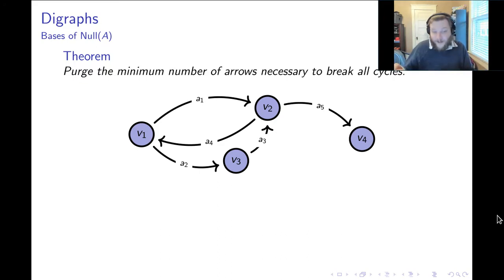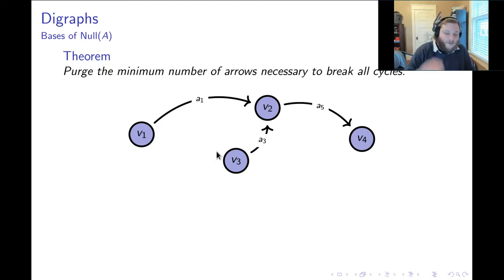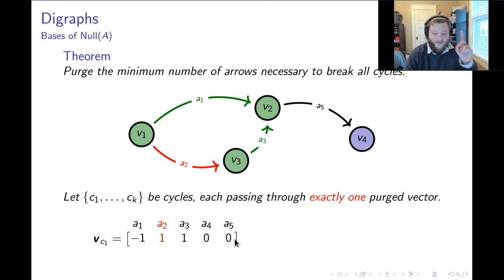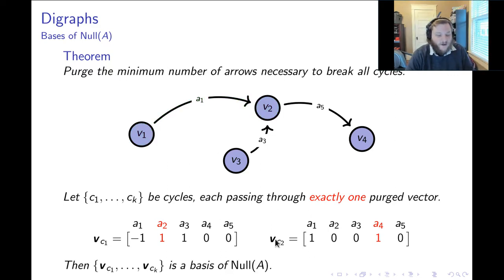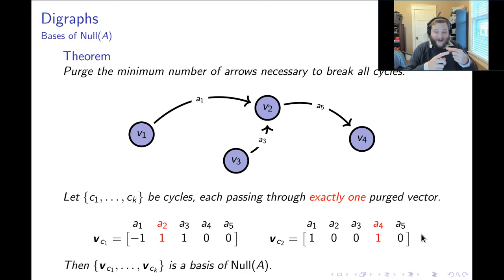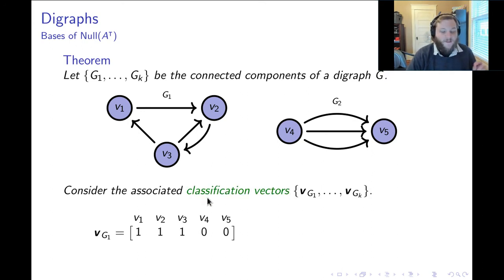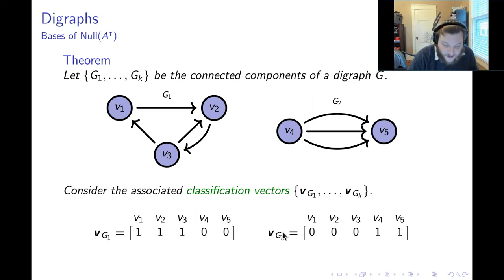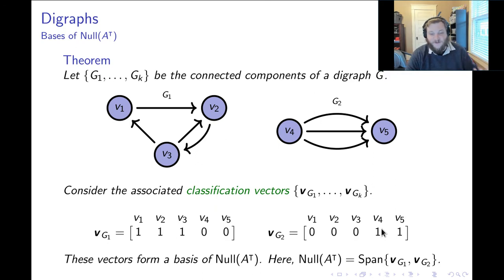Bases: Part 3/4 "Digraphs"